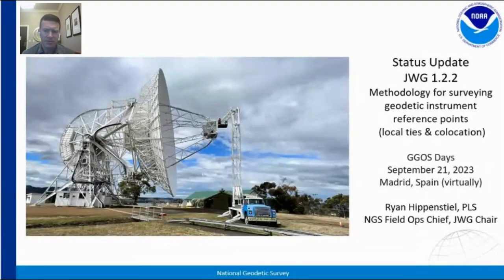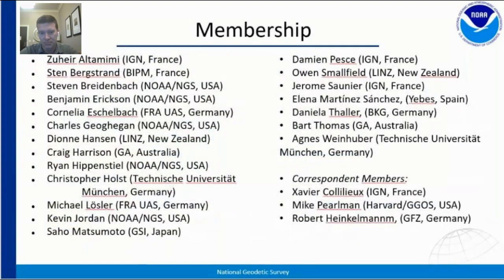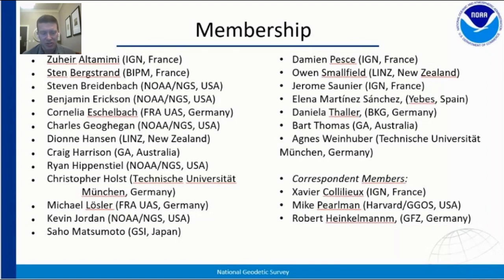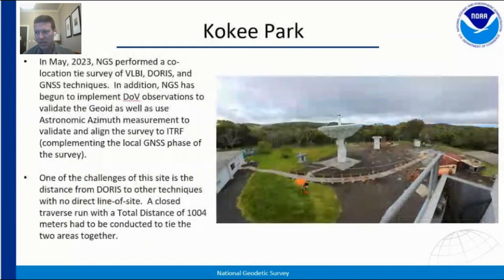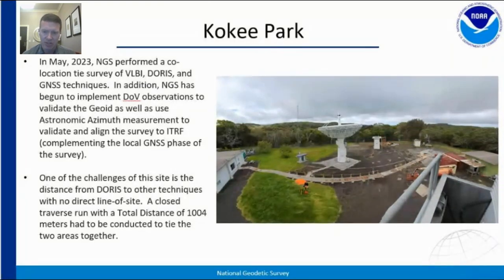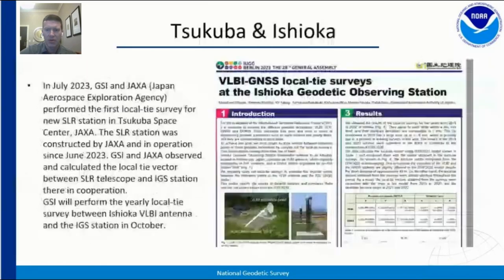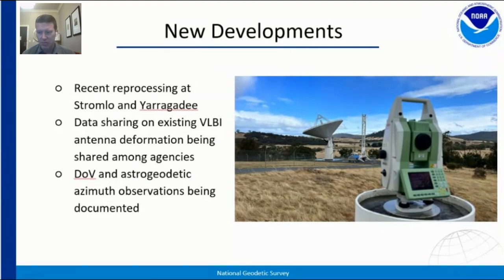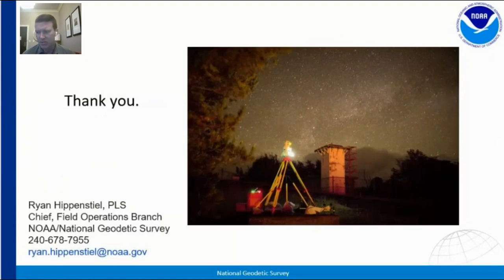7.5 GGOS Committee on Site Survey and Colocation - Joint Working Group with IERS (Ryan Hippenstiel)